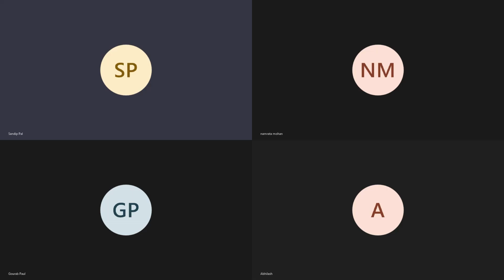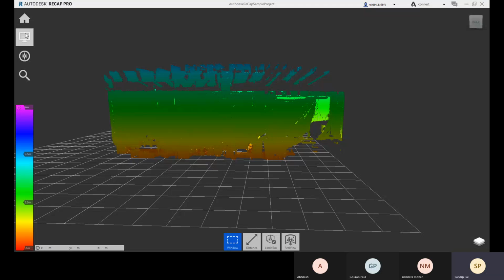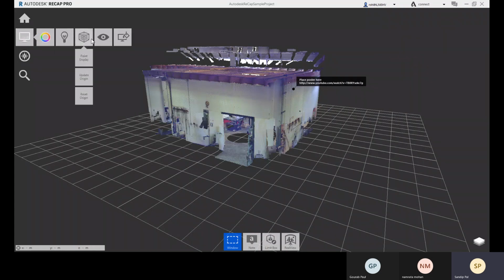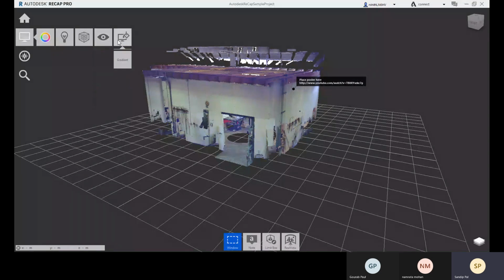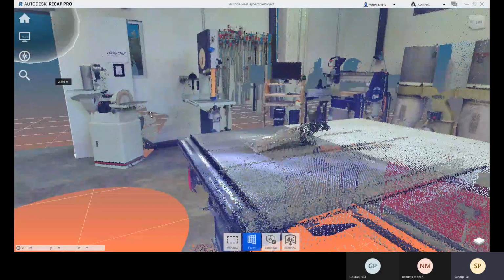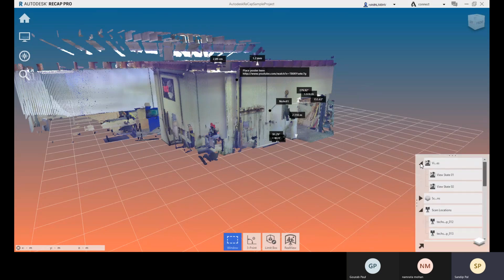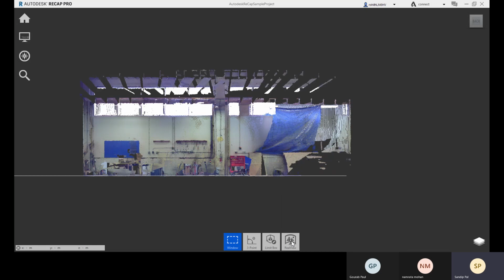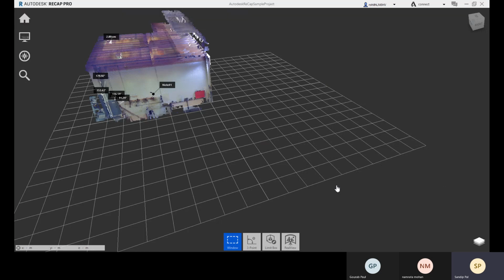Scan to BIM 2nd Class mp4